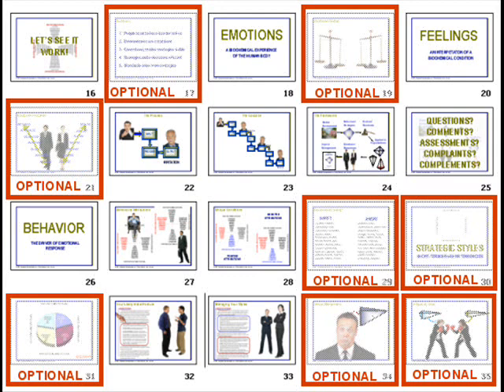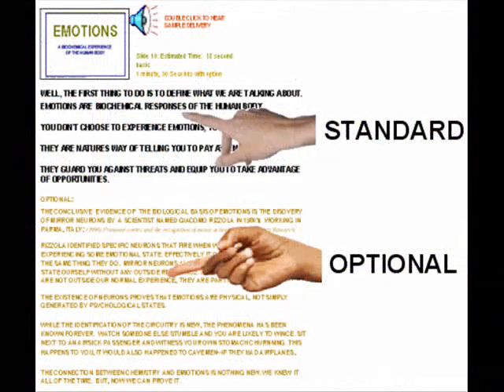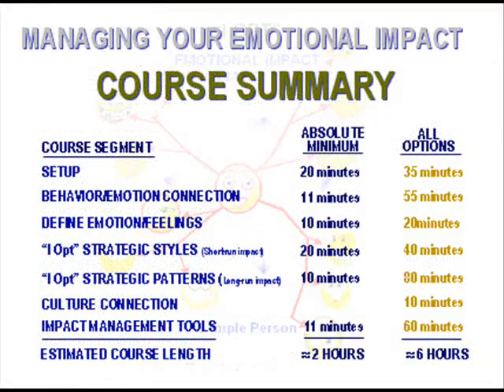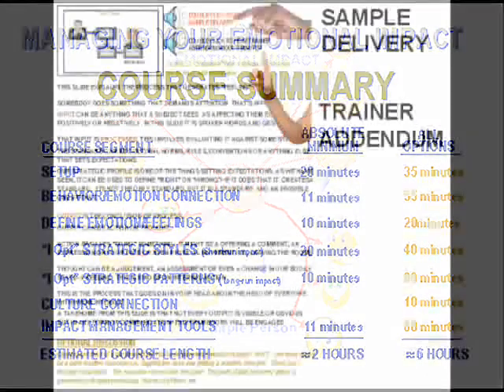I Opt Free Emotion Training Program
This movie describes the content of a 66-slide PowerPoint training program available free from iopt.com.  The slides have full text annotation and audio narration (in the notes section). Exercises and discussion topics are included.